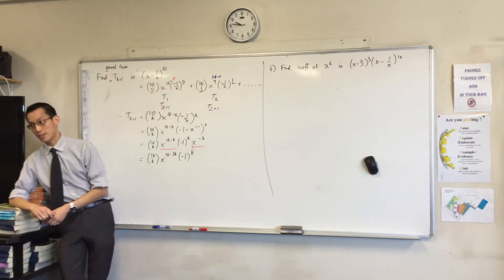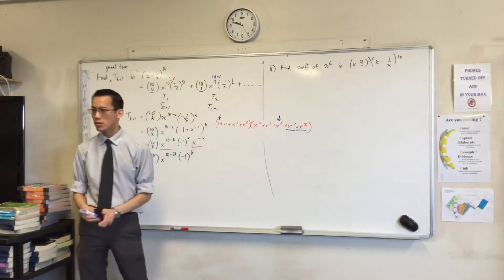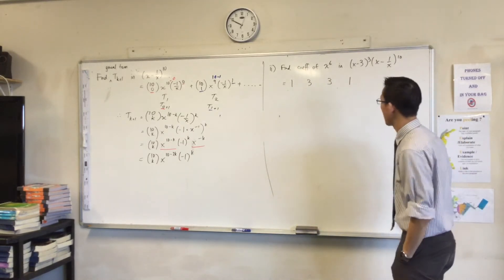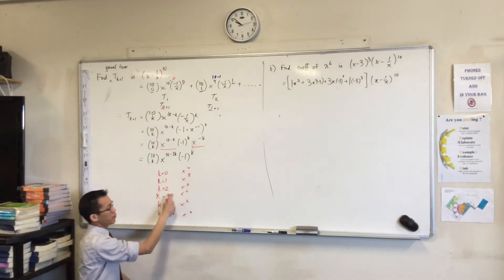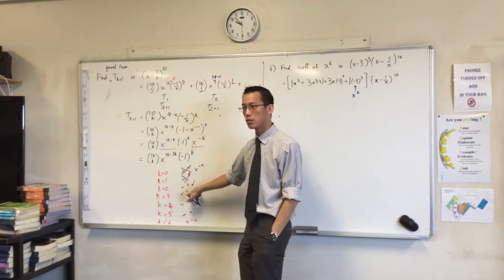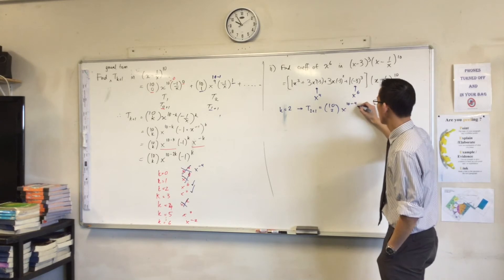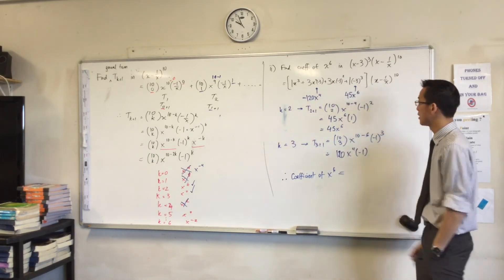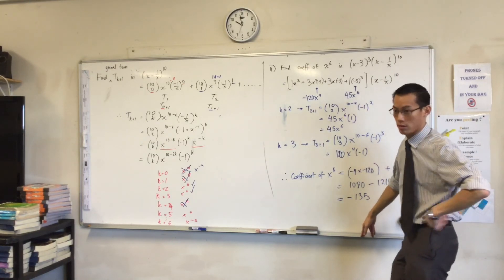General Term in a Binomial Expansion (2 of 2: Using Tn to evaluate specific term)